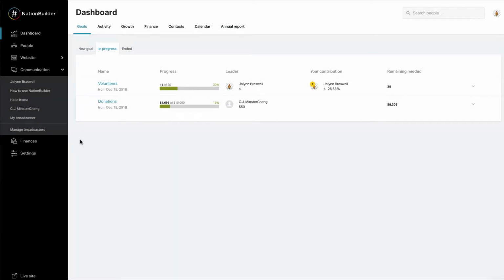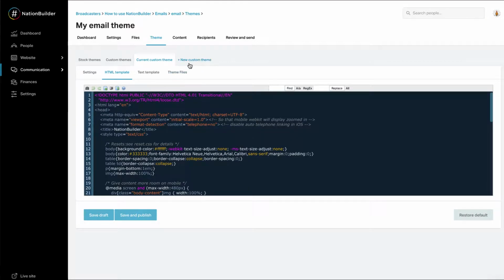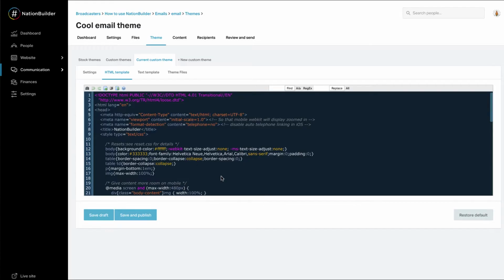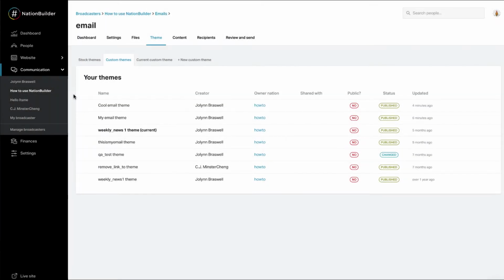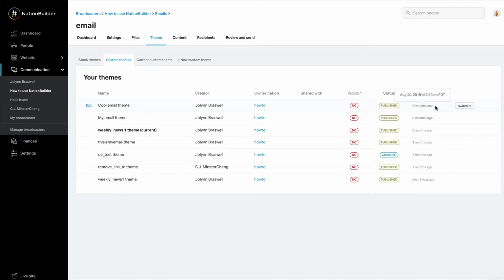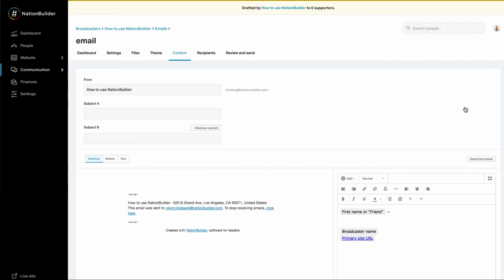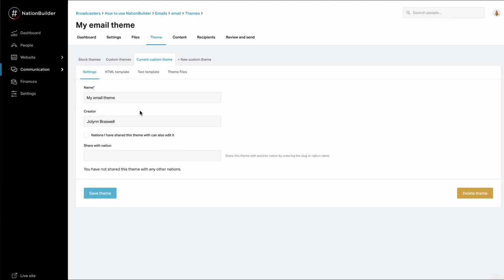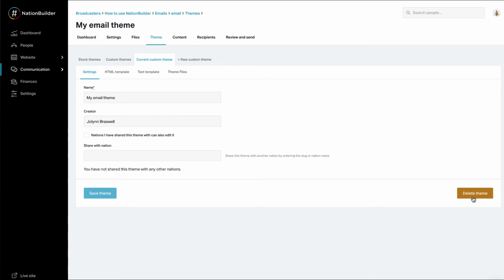How to create a custom email theme with NationBuilder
Unleash your creativity in email marketing! In this tutorial, we'll walk you through the process of crafting custom email themes with NationBuilder. Stand out in your subscribers' inboxes and leave a lasting impression! 🌟

If you do not want to use a public email theme, you may create your own custom one. This video will walk you through that process.